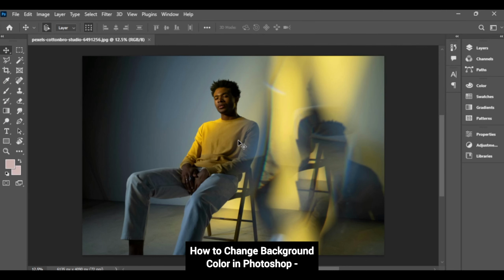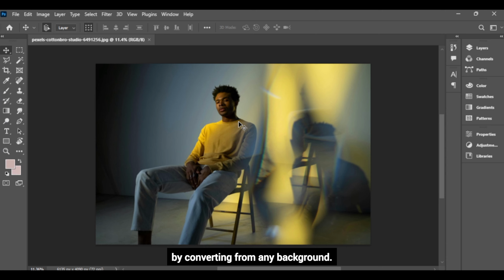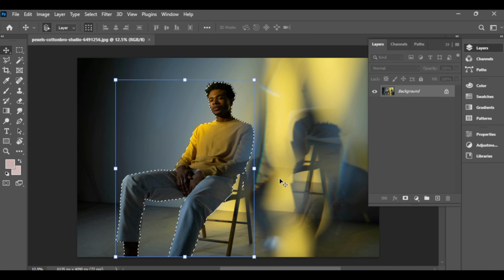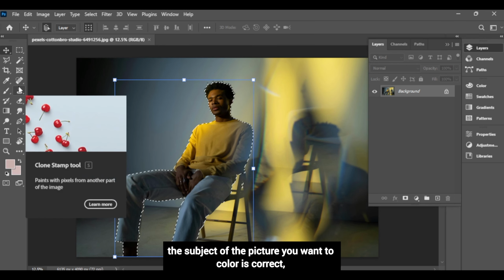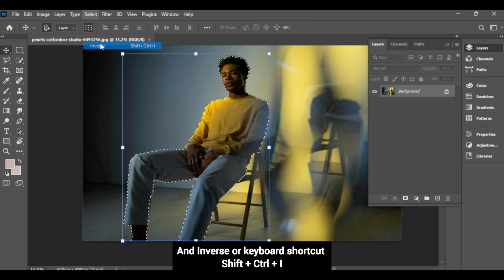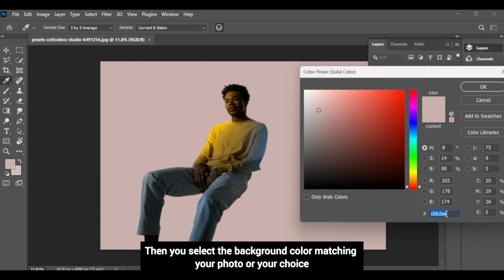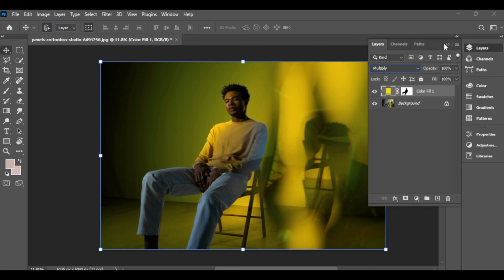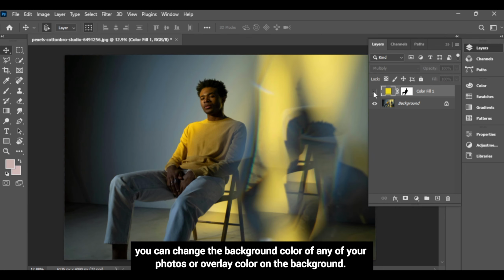How to Change Background Color in Photoshop 2024 - 1 Minute Tutorial || Photoshop Tutorial Center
Timestamp:

0:00 Intro
0:17 Tutorial
01:25 Outro

📌For Advertisement And more Services